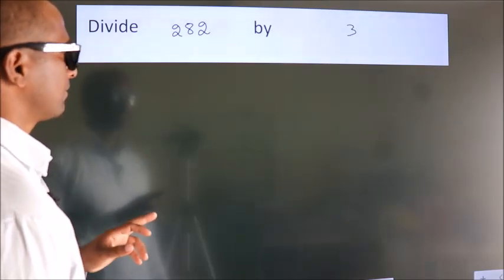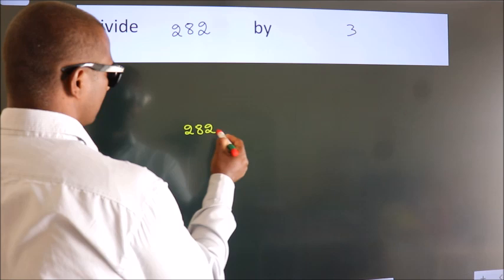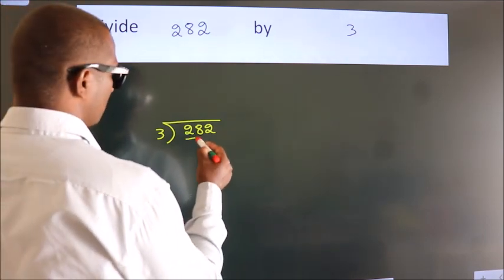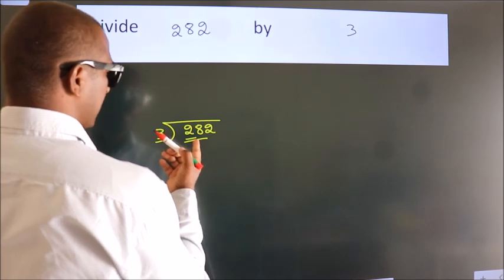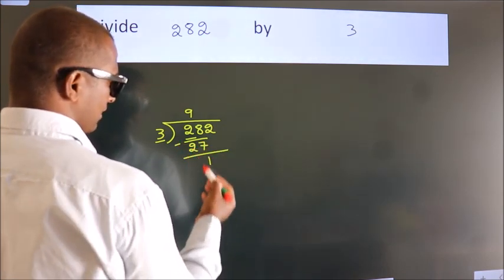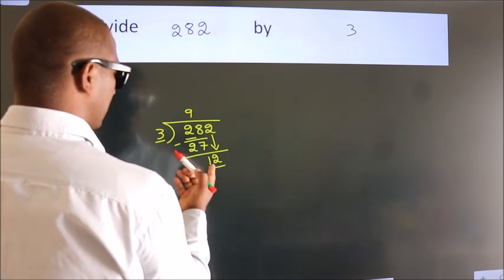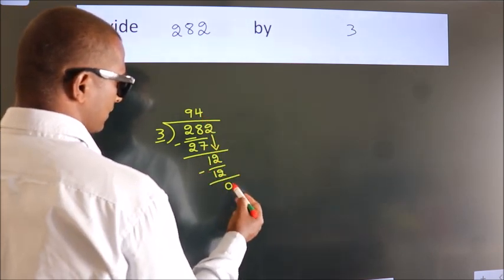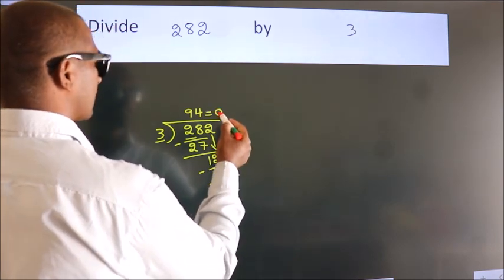Divide 282 by 3 Divide completely